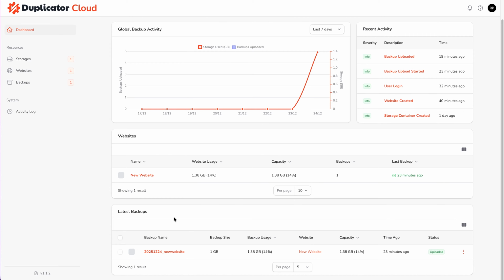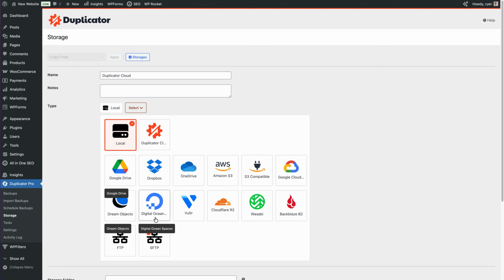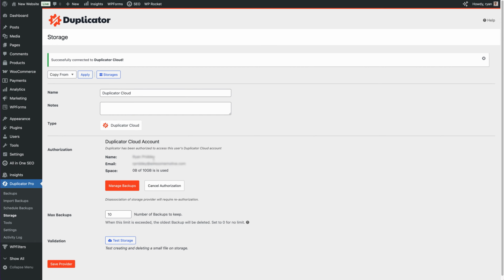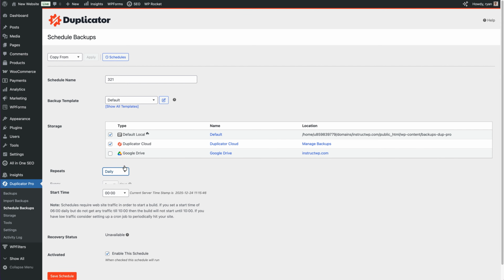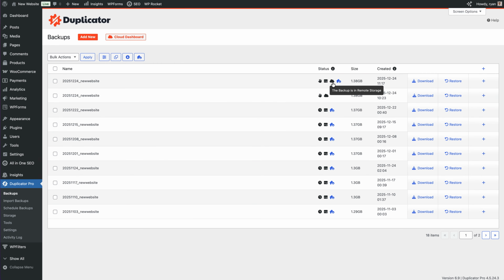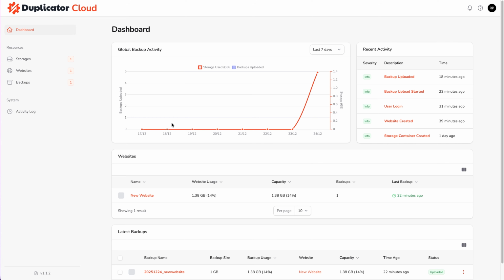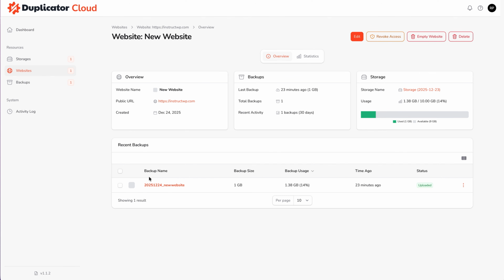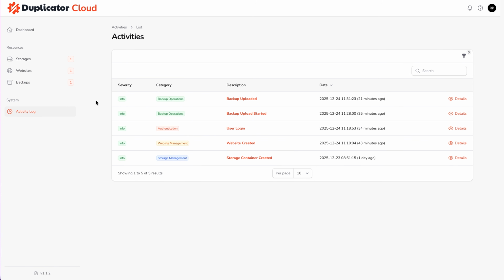Why I Stopped Saving Backups to Google Drive & Dropbox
Managing WordPress backups shouldn’t require multiple logins and fragile integrations. In this step-by-step tutorial, I’ll show you how to connect Duplicator Pro to Duplicator Cloud, configure secure off-site backups, and automate everything using scheduled backups.

You’ll also see how the 3-2-1 backup strategy works in real life—keeping one live site, one local backup, and one off-site cloud backup. Plus, I’ll walk you through the Duplicator Cloud dashboard, where you can manage backups, storage, activity logs, and multiple sites—all from one place.

By the end, you’ll have a fully automated, secure WordPress backup system without relying on third-party services like Dropbox or Google Drive.

00:00 – Why I Stopped Using Google Drive & Dropbox for Backups
00:16 – What Is Duplicator Cloud?
00:22 – Inside the WordPress Dashboard (Duplicator Pro Overview)
00:49 – Adding a New Storage Provider
01:13 – Choosing Duplicator Cloud Storage
02:20 – The 3-2-1 Backup Rule Explained
03:54 – Running a Backup Manually
04:07 – Viewing Local vs Cloud Backup Status
05:04 – Managing Backups from WordPress Dashboard
05:24 – Duplicator Cloud Dashboard Overview
07:17 – Activity Logs for Teams & Client Sites